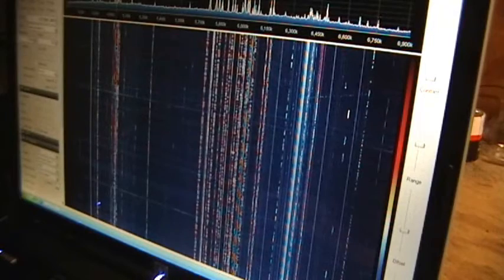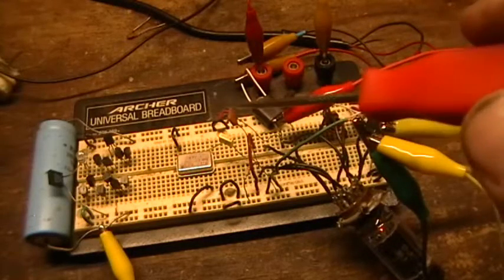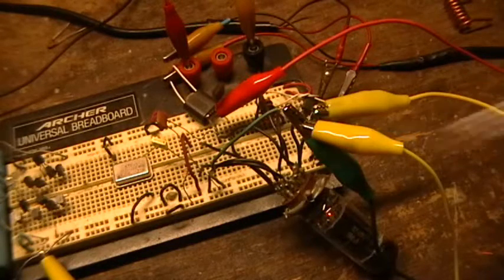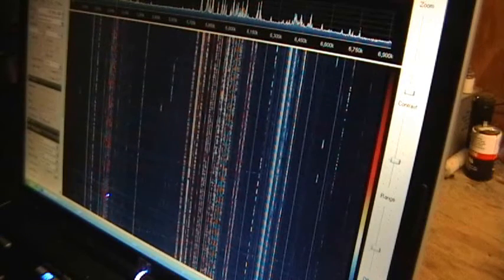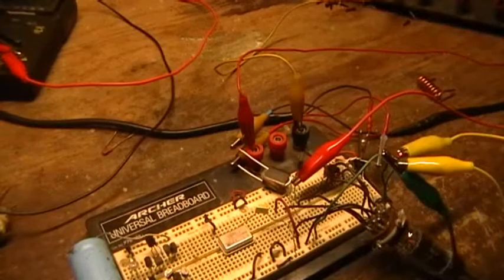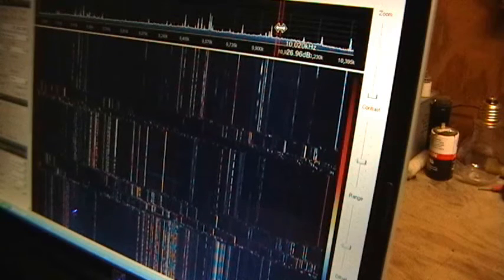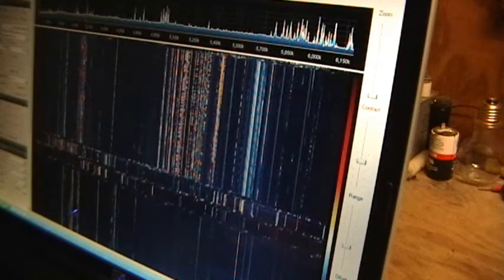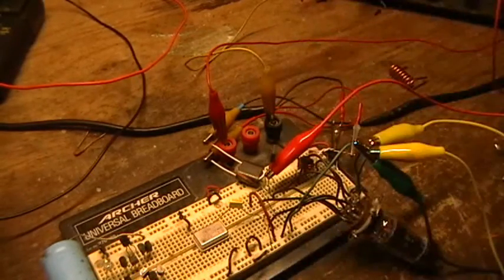Using a beam deflection vacuum tube as a mixer for an RTL-SDR up converter.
A simple test using a 6ME8 beam deflection tube as a balanced mixer up converter  for an RTL-SDR to enable HF reception.

The only problem I had was too much conversion gain. Even with a relatively short antenna, and literally starving the tube for voltage, the signal output levels were high enough that I had to crank back the gain of the RTL SDR and/or use padding on the input of the RTL-SDR.

The LO was feed to grid 1 for common mode input.
The antenna was feed to the two deflection plates via a transformer  as a differential input.
The output was taken from the two anode plates via a transformer as a differential output.

That resulted in the LO balancing it’s self out on the output so that the LO would not overload the front end of the receiver.

Operating voltages at the time were..
20V anode.
5V deflection plates.
20V accelerator grid.
Cathode tied to ground.